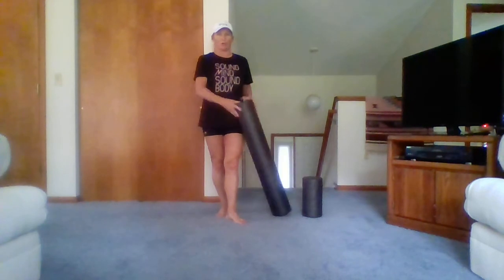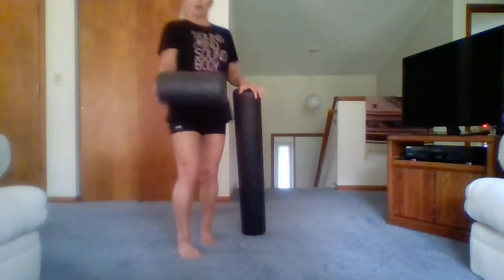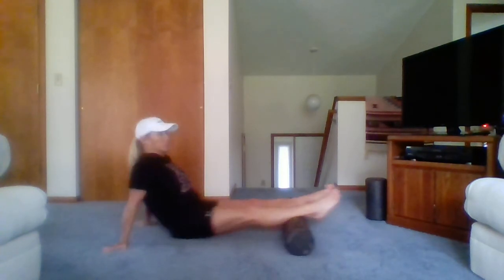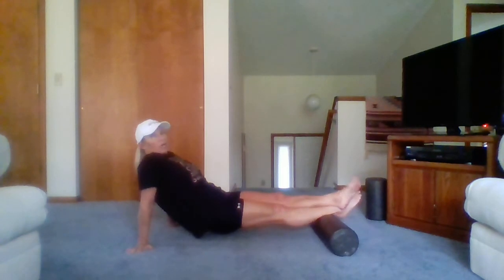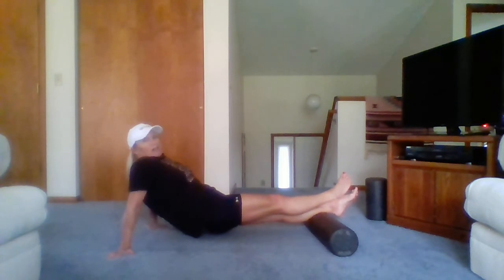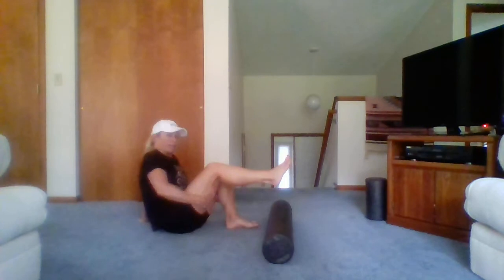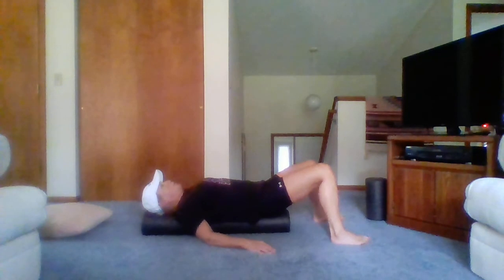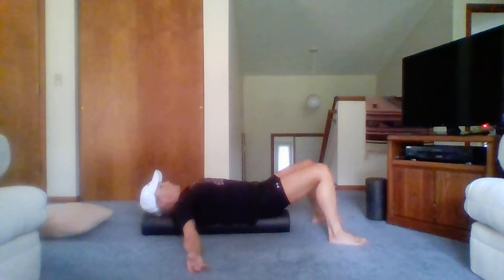TT - 200609 - Foam Roller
Get happier muscles by rolling IT out to help get over IT (sore muscles/tired muscles)!
We start from the bottom and go up today!  We'll hit those IT bands and glutes as well!
Roll it, share it and repeat!